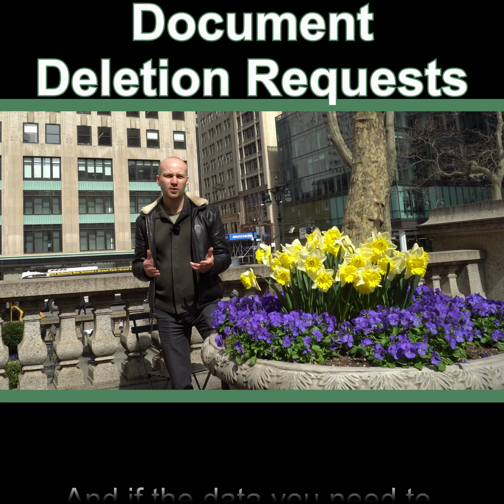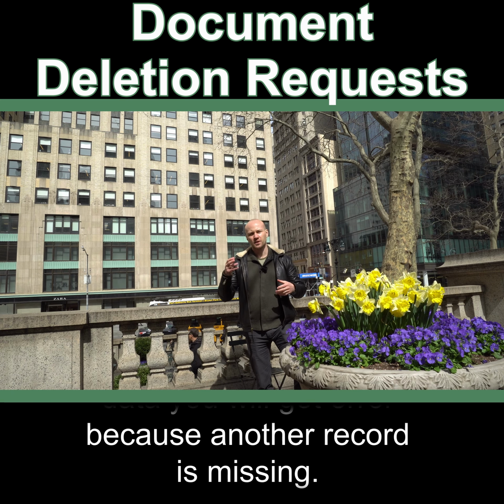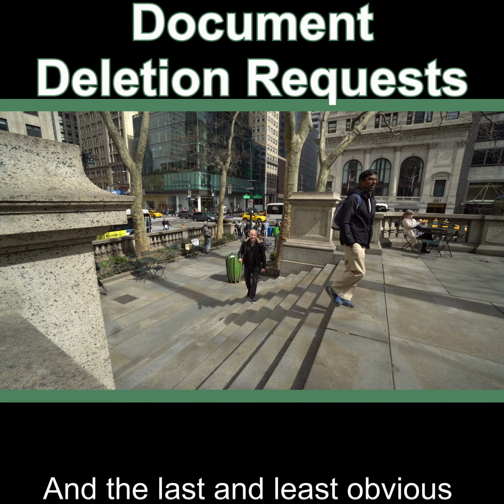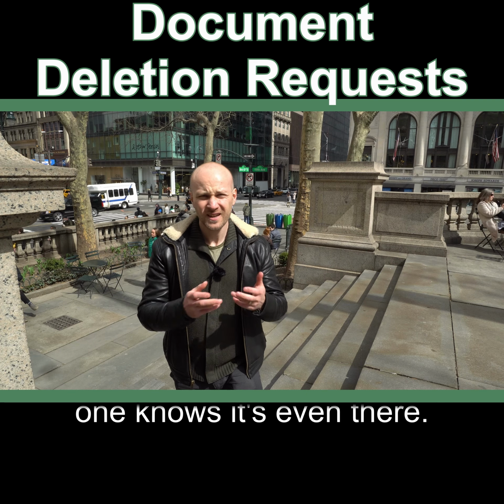Document Deletion Requests // Random Topic 22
You know when client asks, “Please delete this document and any copy of it anywhere on your network”. These types of requests are much harder than they seem. Let’s talk about why that is the case and why there is always something left over somewhere on the network even with your best efforts.